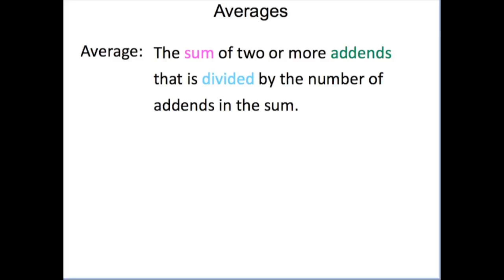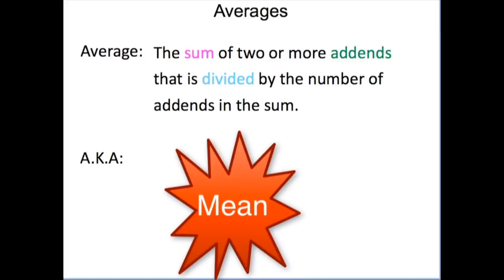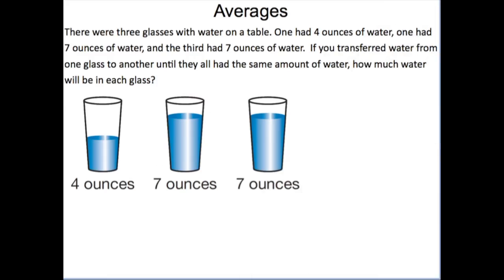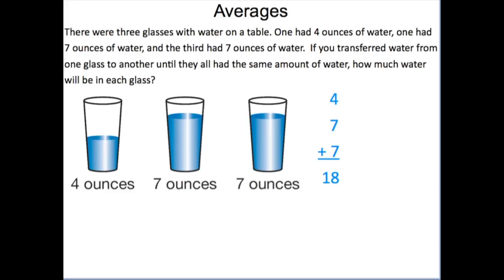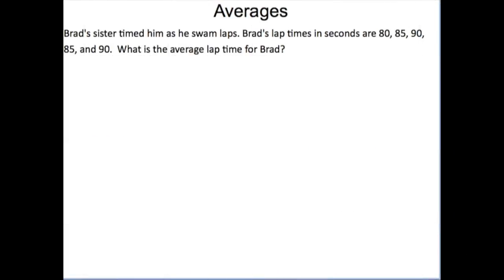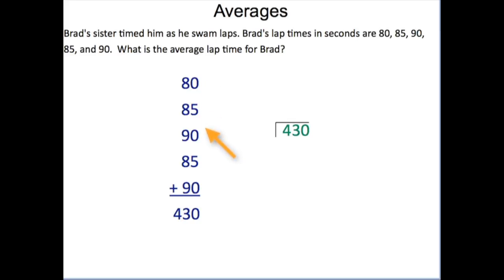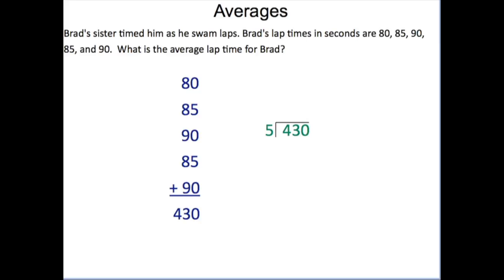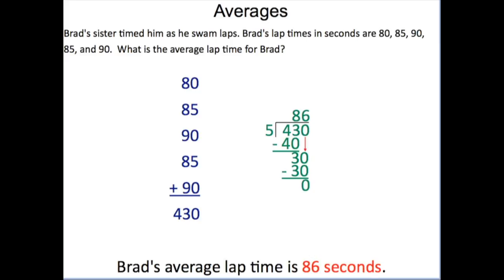Finding Averages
This video is about Finding Averages